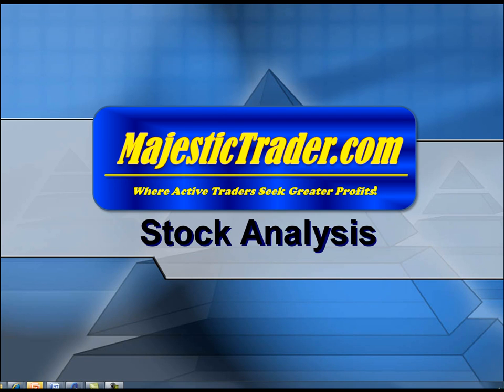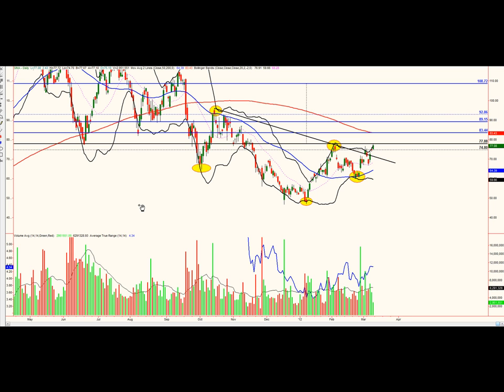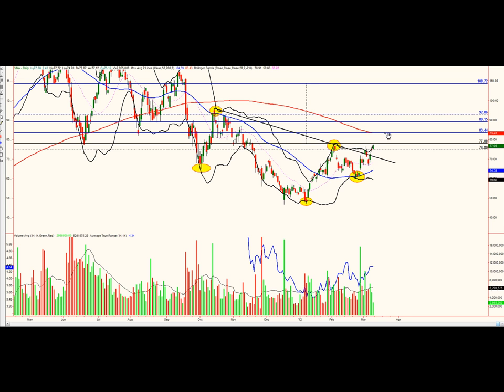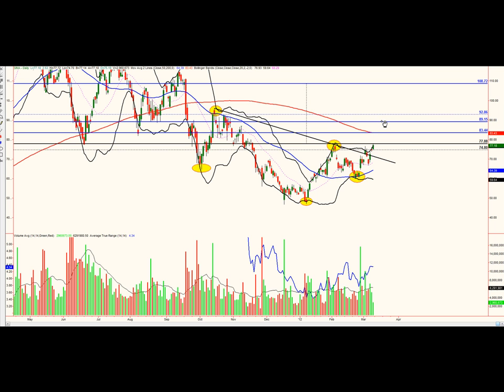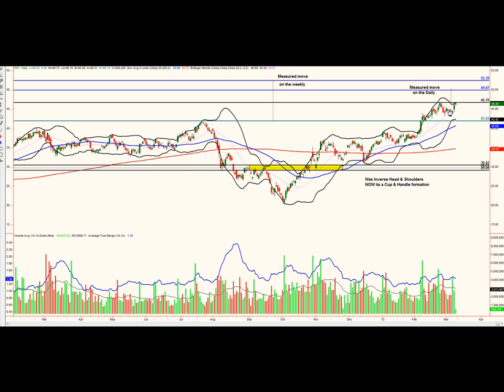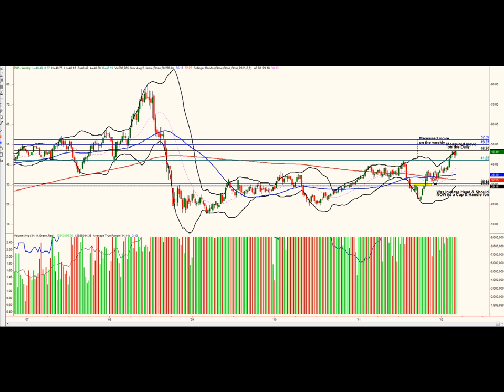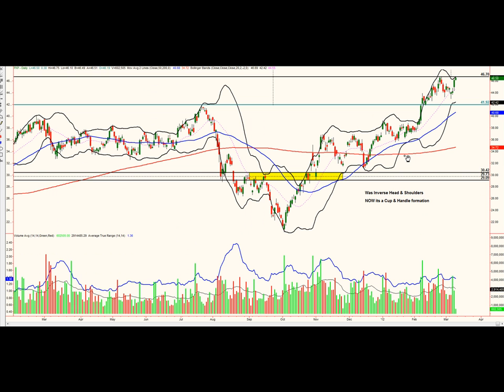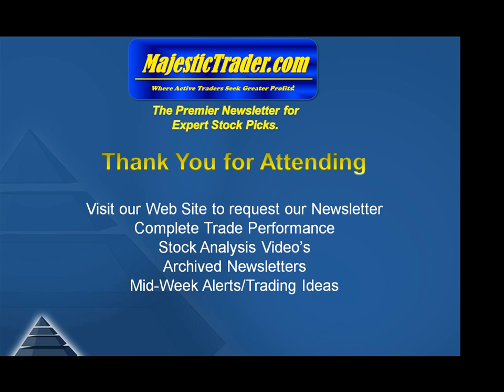SINA PXP Stock Analysis 3-9-12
Ronald Lang, Senior Technical Analyst

Symbols: SINA, PXP